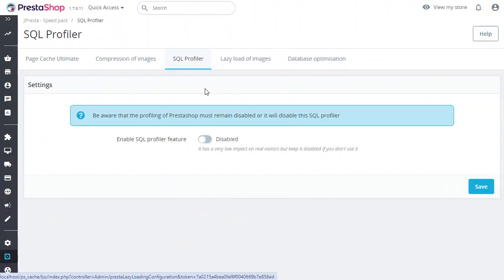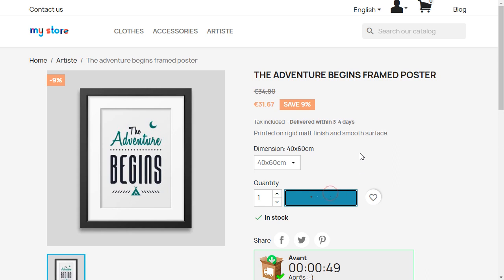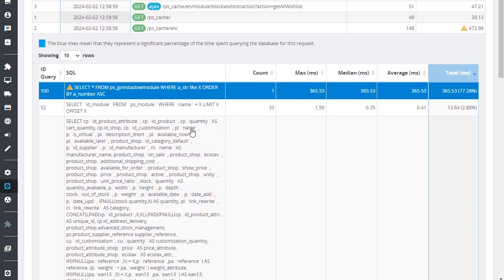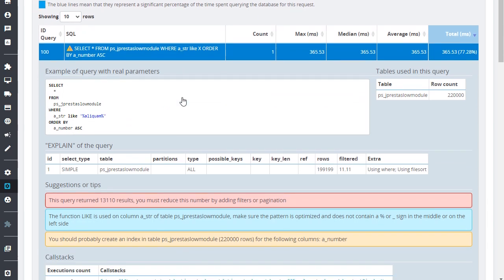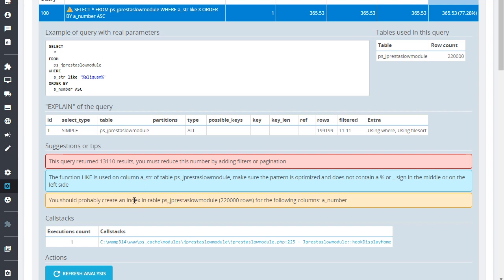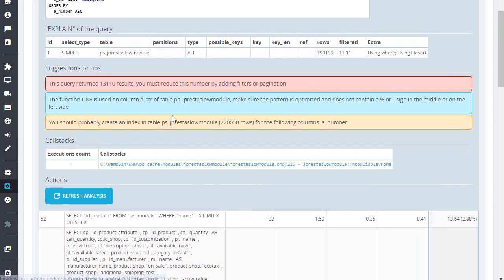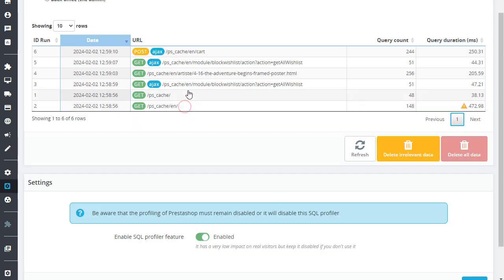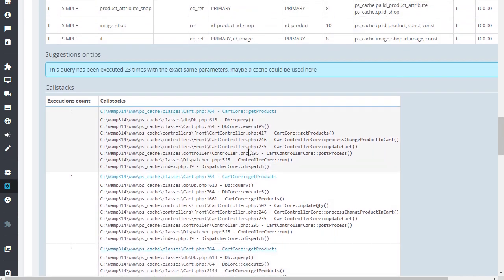SQL Profiler module for Prestashop, idenfity queries that slow down your shop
Your Prestashop is slow and you want to know why? Then install this module and find out quickly which SQL query or module is the guilty.
This module can be installed and used on a production server because it has no impact on your visitors. If your Prestashop store is slow, this is the module to install to find out where the problem lies. For example, if adding to the cart is slow, if the loading time is long, if the cart display is slow, in short, if Prestashop is slow, then use this Prestashop module to identify the cause of this slowness!

Summary:
00:09 Why a SQL profiling module?
02:36 Demo